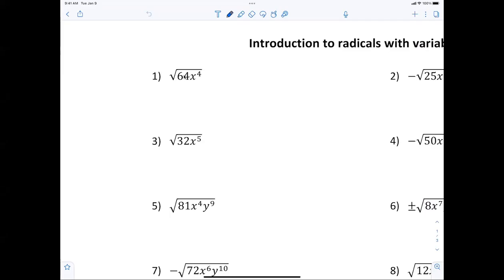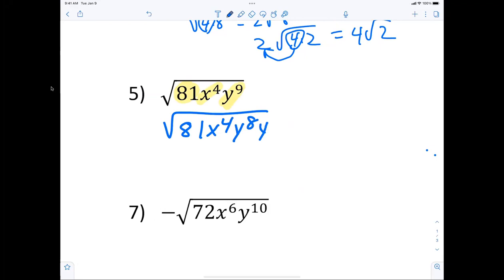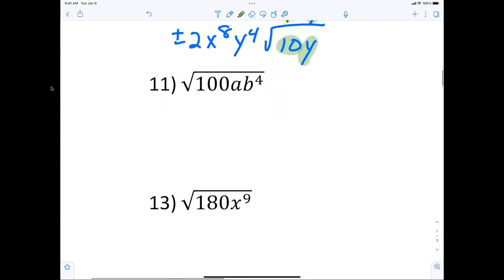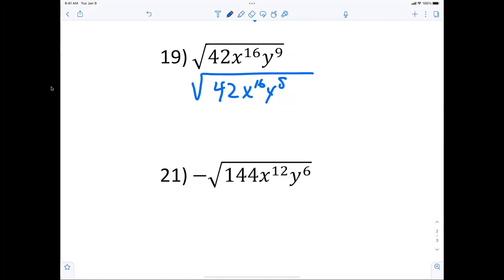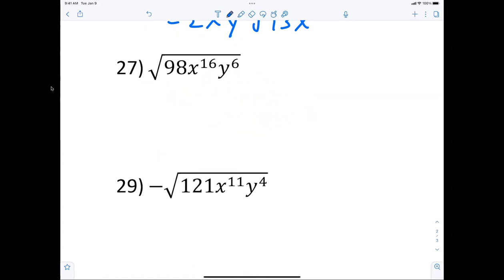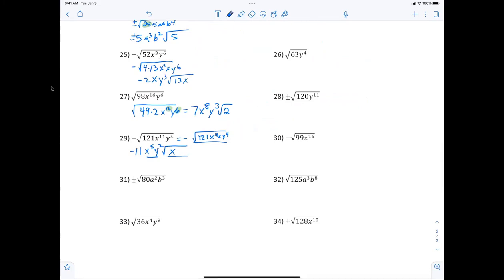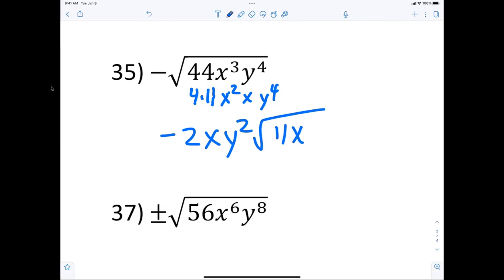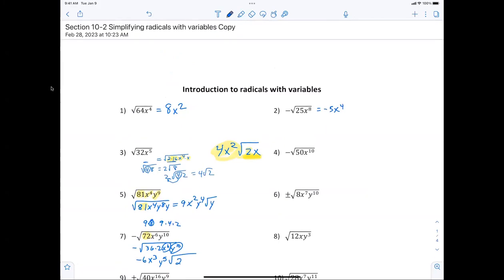Algebra 1 Simplifying radicals odds